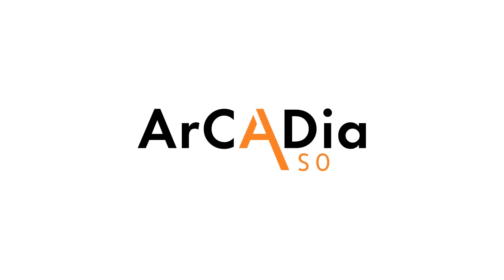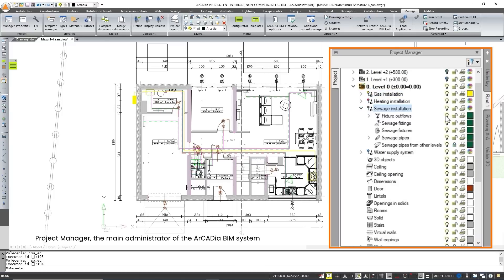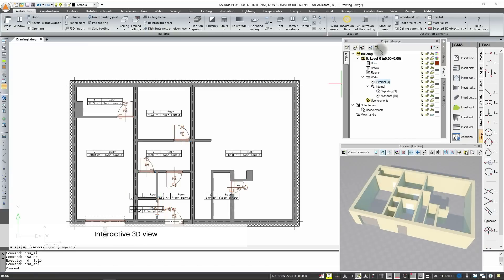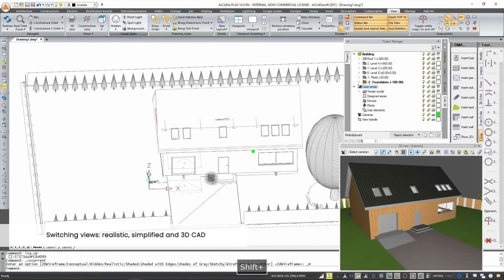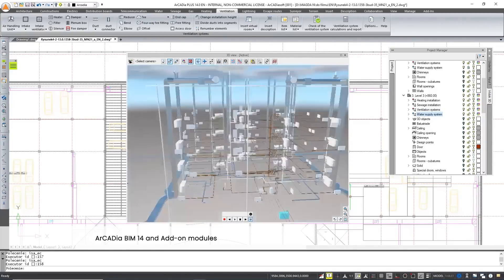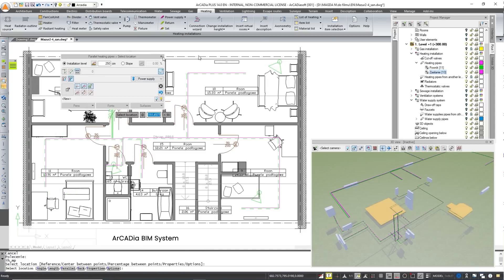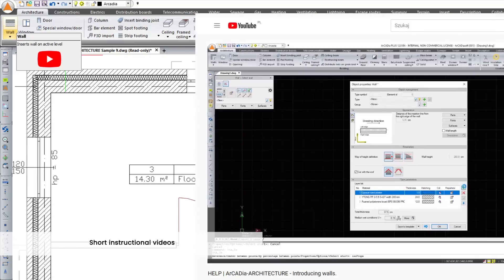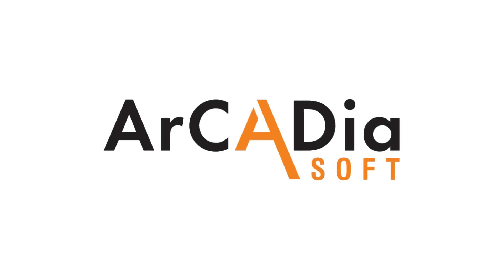ArCADia BIM 14 EN - an innovative program for architects and civil engineers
ArCADia BIM - Software that allows you to carry out building projects in accordance with BIM.
Software based on a well-known and developed for many years CAD platform, which guarantees full compliance with the DWG format.